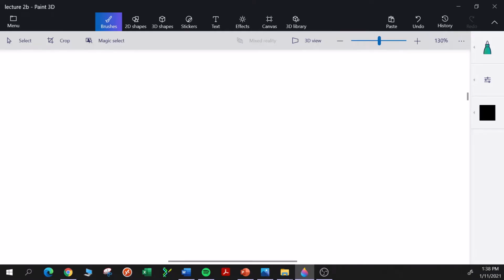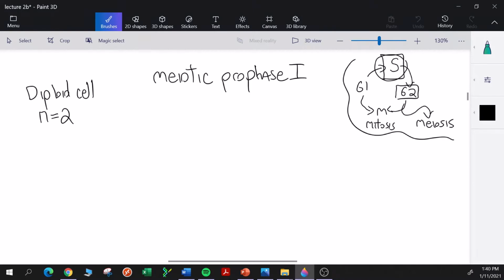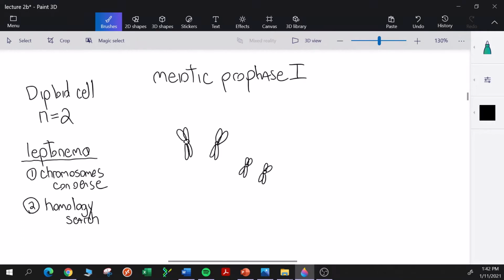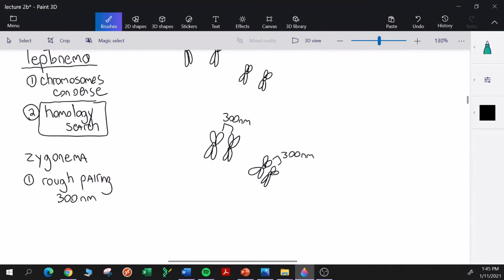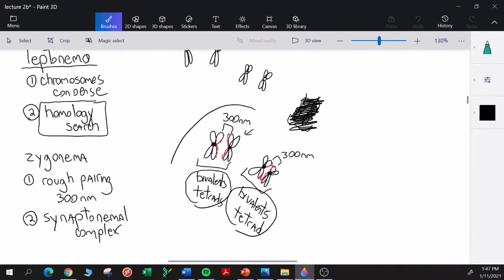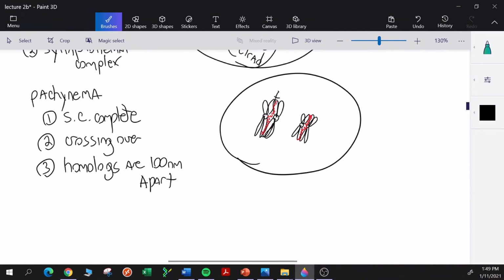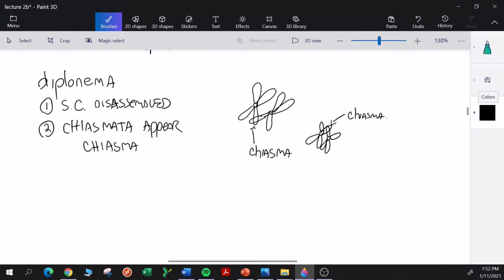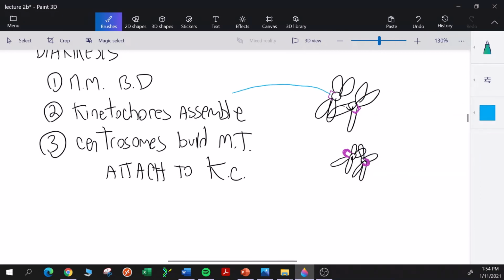Genetics: L2-D, Meiotic Prophase I (Recommend 1.5x Speed)